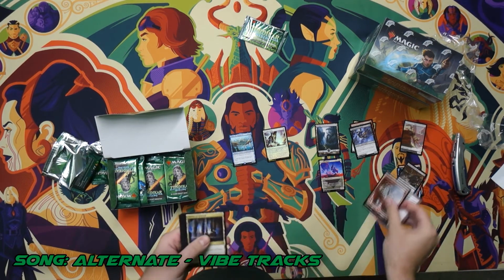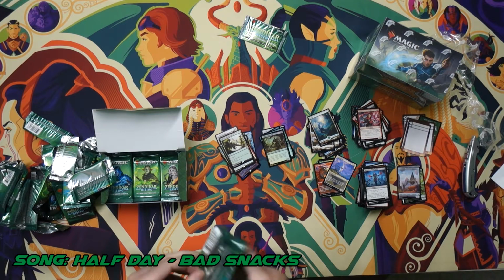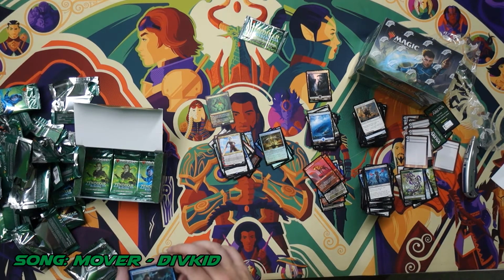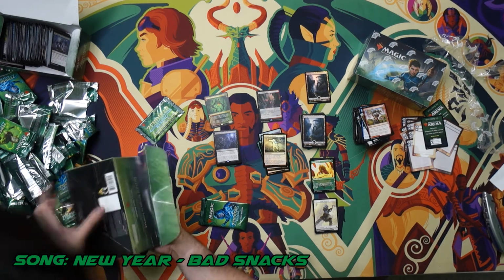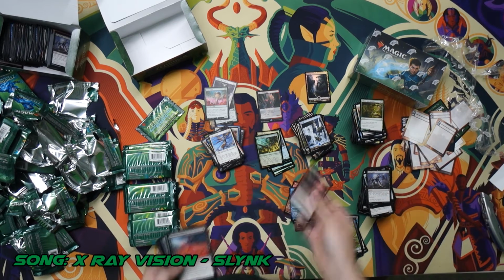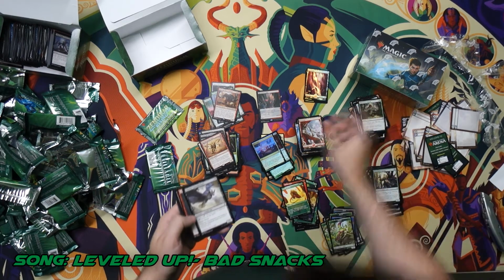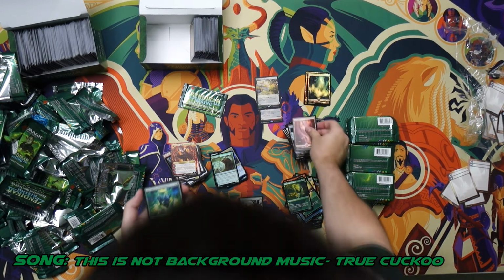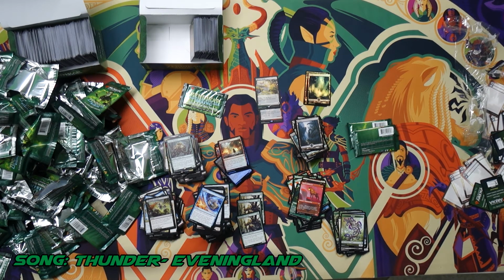Ben Opens More Boxes of Zendikar Rising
Join Dungeon Master Benjamin as he opens a Draft Booster Box of the newest Magic: The Gathering set, Zendikar Rising.

Zendikar Rising is available at your friendly local gaming stores world wide including Heart of the Game.